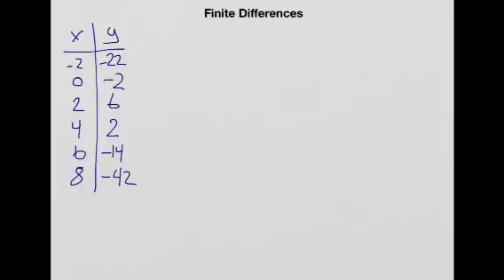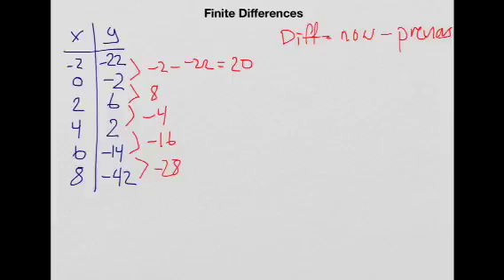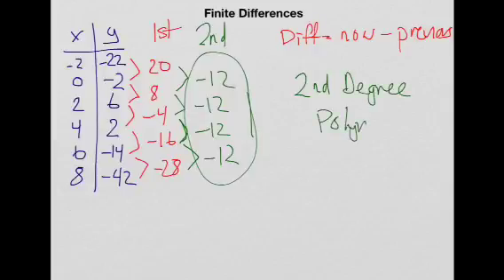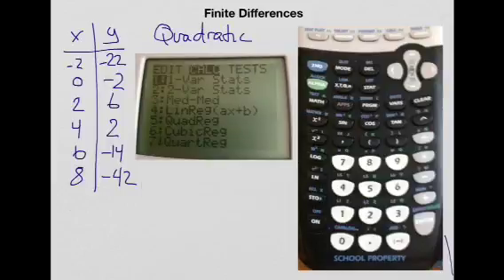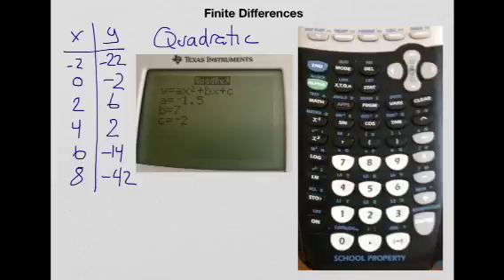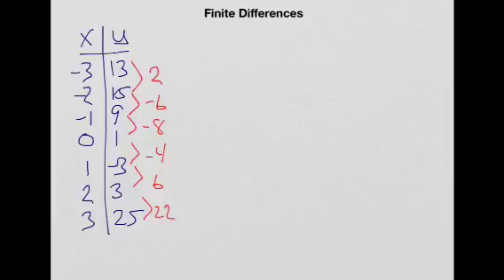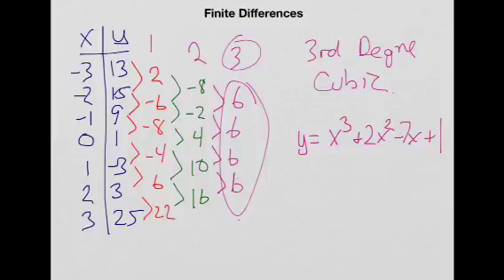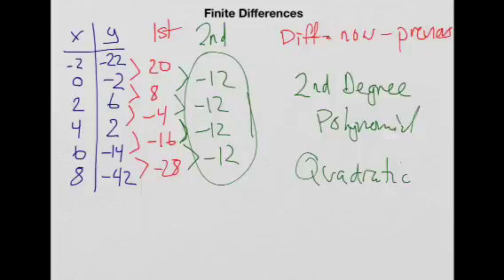Finite Differences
Using finite differences and a TI-84 to find the equation of a polynomial from a table of data